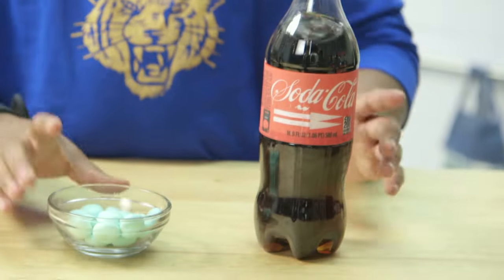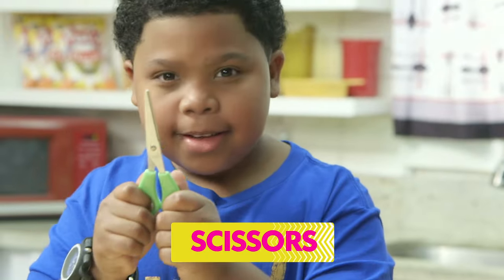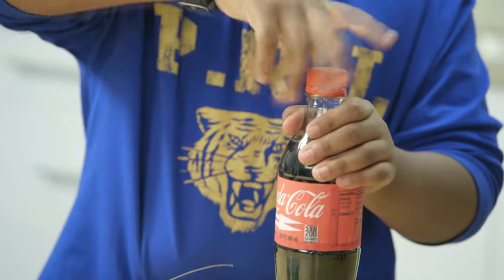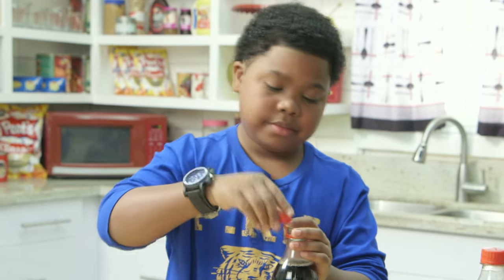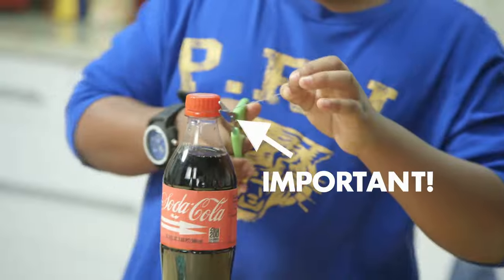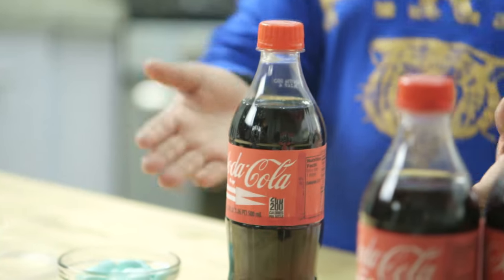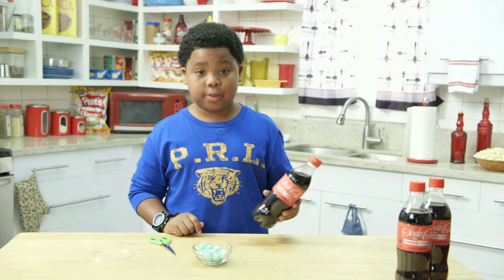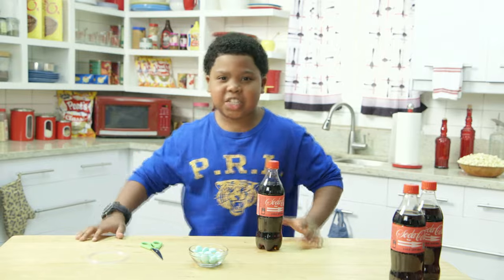How to Prank | Sabotage Your Friend's Soda with Benjamin Flores Jr. | Nick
Benjamin Flores Jr. gives how-to instructions on pranking your friends with a soda and chewy mints - then he tests it out on Breanna Yde!

Welcome to the official channel for Nickelodeon! We have hilarious clips from Spongebob Squarepants, Teenage Mutant Ninja Turtles, Legend of Korra, Sam & Cat, Breadwinners, and all your favorites! Be sure to visit nick.com for games, full episodes, online radio and more!